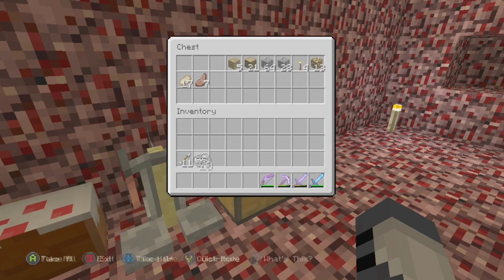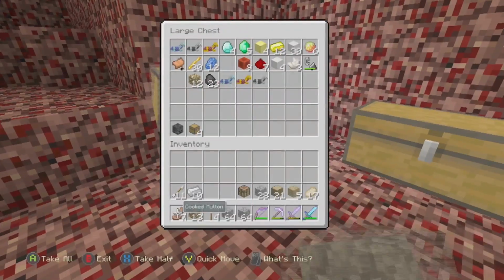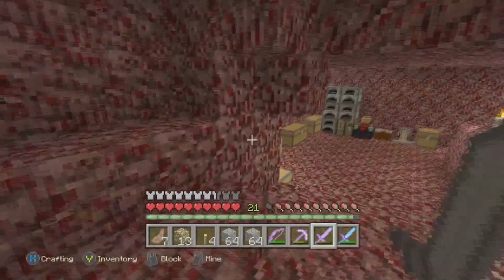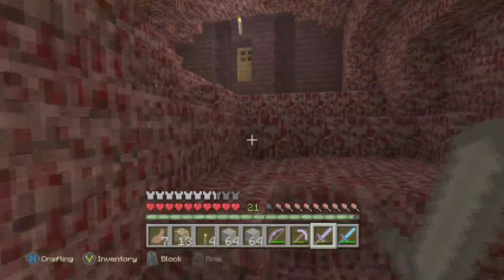Minecraft THE NETHER CHALLENGE ep11 Fooking Ghasts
This episode I (attempt) to explore more of the nether.